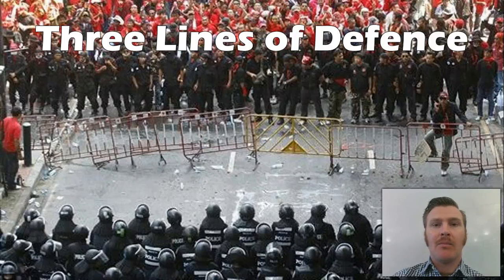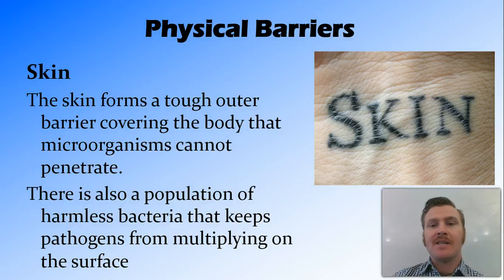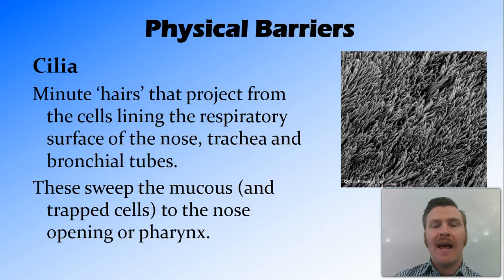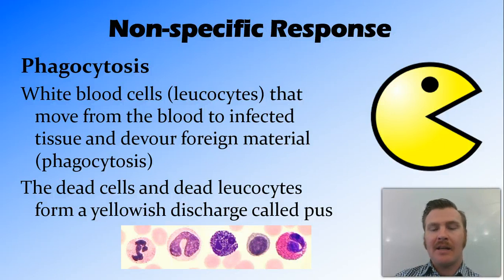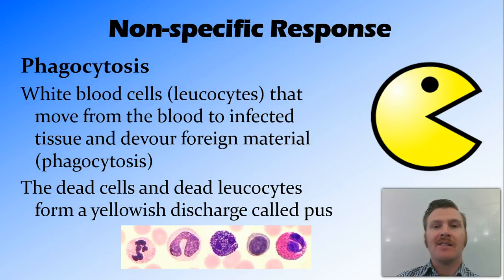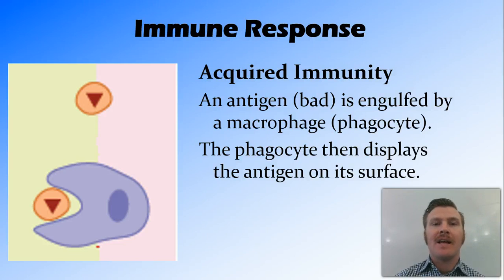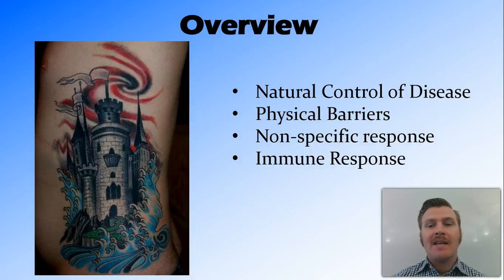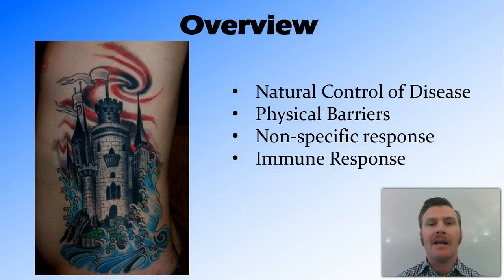Three Lines of Defence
Disease: Lesson 5